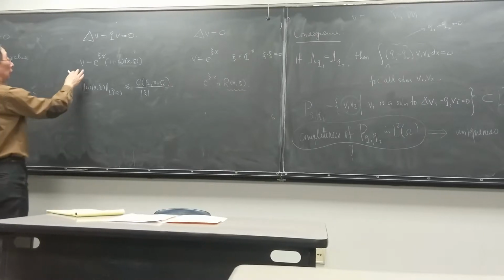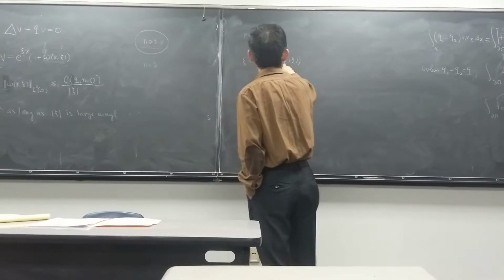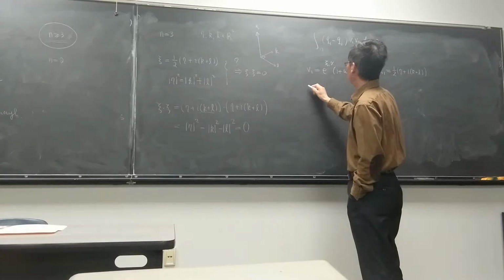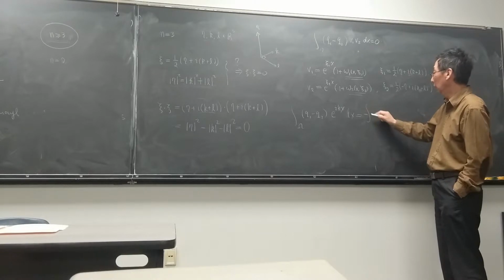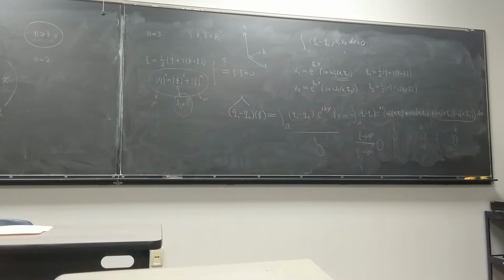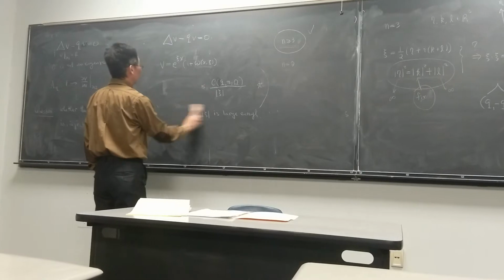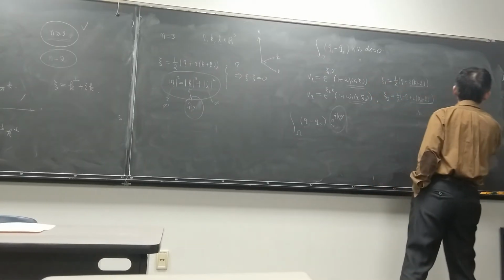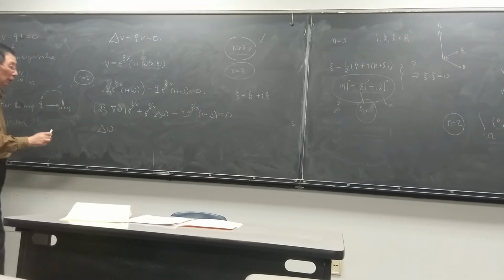WEEK 3- 2/1/2016 - PART 2